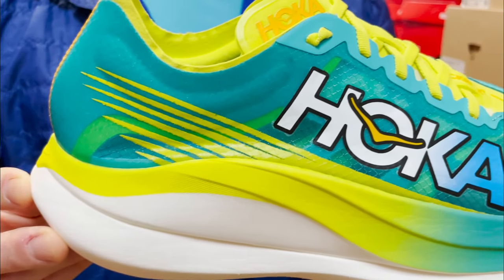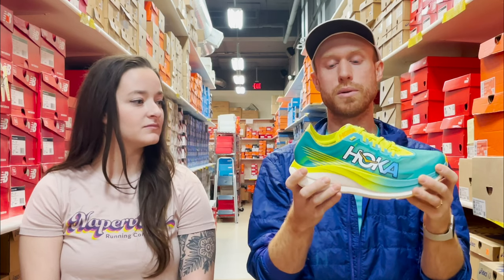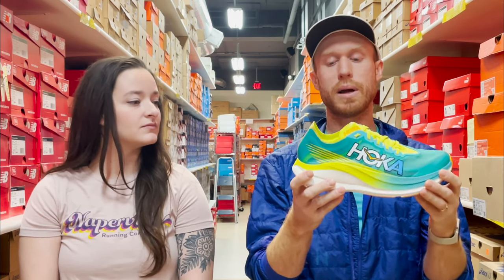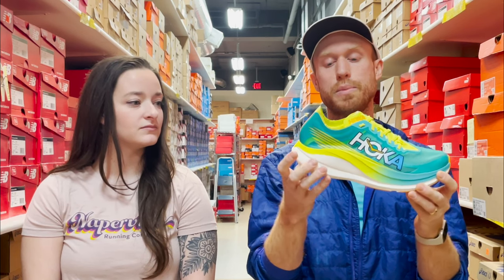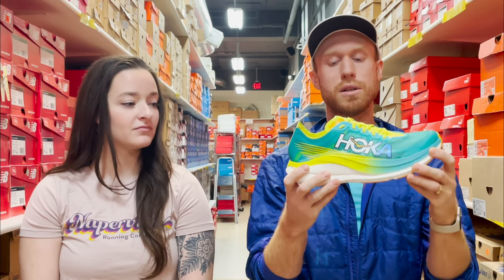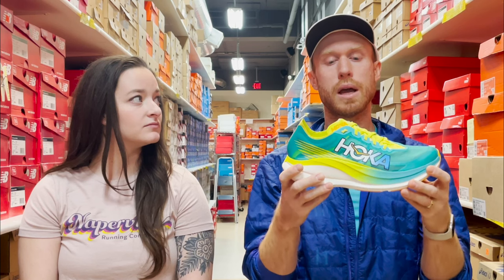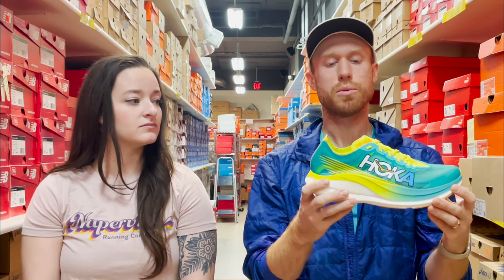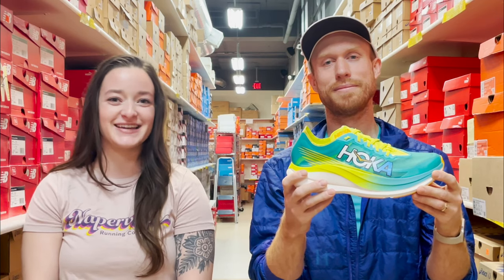Hoka Rocket X 2 | NEW Shoe Review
If you want to check out the Hoka Rocket X 2 or you want to go through our custom fitting process to find the best shoe for you, stop on by! We're open weekdays 10am-8pm, Saturday 10am-6pm, and Sunday 11am-5pm. Come by our North location at 34 W. Jefferson, South location at 3416 S Route 59, or Wheaton location at 102 W. Front Street in downtown Wheaton!